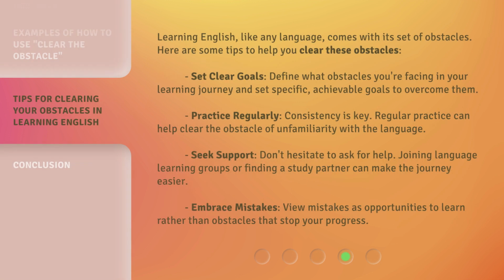Clear the Obstacle: Mastering Challenges in English and Life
00:00 • Introduction - Clear the Obstacle: Mastering Challenges in English and Life
00:41 • Understanding the Phrase "Clear the Obstacle"
01:24 • Examples of How to Use "Clear the Obstacle"
02:09 • Tips for Clearing Your Obstacles in Learning English